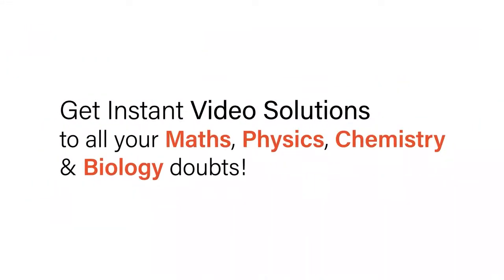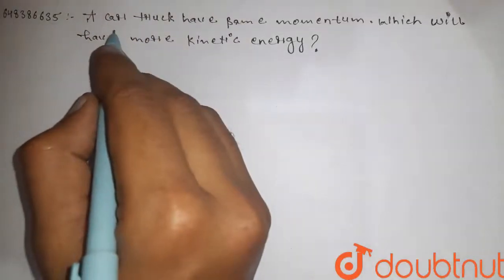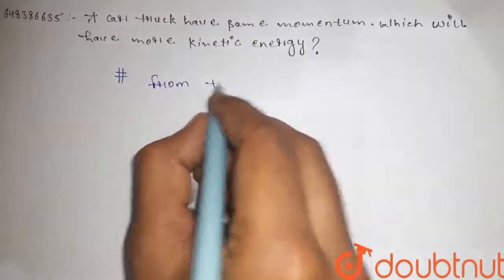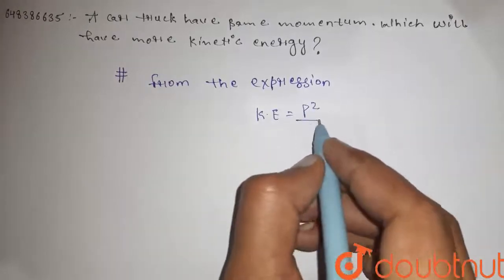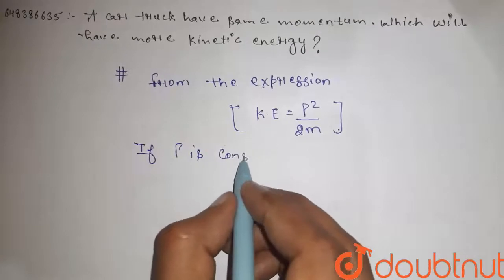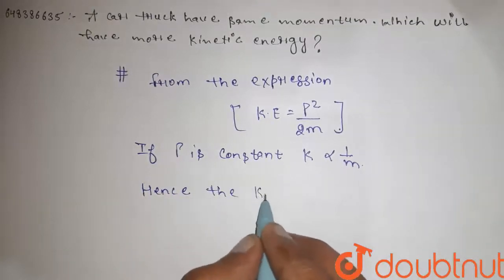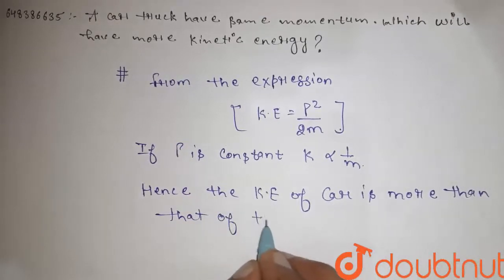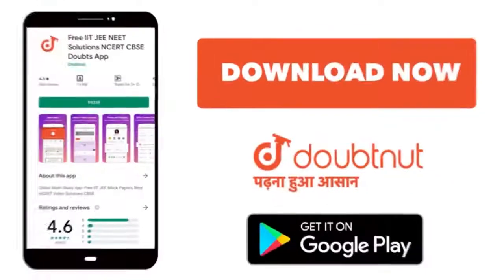A car and truck have same momentum. Which will have more kinetic energy ? | 11 | WORK, POWER & ...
A car and truck have same momentum. Which will have more kinetic energy ?
Class: 11
Subject: PHYSICS
Chapter: WORK, POWER & ENERGY
Board:IIT JEE

👉 Have Any Query? Ask Us.